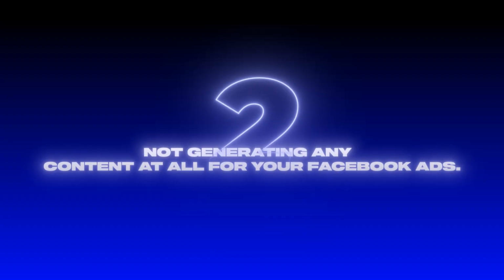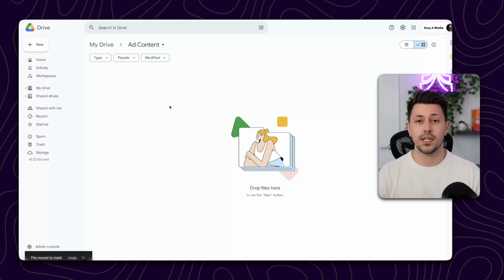Stop losing money on your facebook ads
Everybody talks about the BEST ways to make money on Facebook. But today, I'm talking about how to lost money on facebook ads.

In this weeks video, I'm showcasing insightful strategies on how to lose money on Facebook ads. Why? So you can leverage the power of inverse thinking to know what NOT to do & ultimately scale your Facebook ads further.

🎯 Key Points:

1. Introduction to Inverse Thinking
Discussing the importance of knowing what not to do in Facebook ad campaigns.

2. Money Loser #1 - Focus Solely on Media Buying
Emphasizing the pitfalls of exclusively focusing on media buying without attention to ad creatives.
Avoiding the mistake of optimizing solely for link clicks rather than purchase conversions.

3. Money Loser #2 - Zero Content Strategy
Highlighting the impact of having no content for Facebook ads on engagement and sales.
Advising against neglecting content creation efforts to prevent scaling.

4. Money Loser #3 - Inferior Product Strategy
Exploring the significance of having an inferior product to deter sales and revenue.
Encouraging viewers to avoid overpricing and undervaluing their products.

5. Conclusion and Actionable Insights
Recapping the three strategies to lose money on Facebook ads.
Offering practical advice to improve Facebook ad campaigns and avoid common pitfalls.

⏰ Timestamps:
00:00 - Intro
01:00 - Inverse Thinking
01:49 - Money Loser #1
03:29 - New Site Is Live
04:16 - Money Loser #2
05:46 - Money Loser #3
6:57 - Recap
7:39 - Let's Be Real

Before You Go:
If you're a brand currently in need of a growth-focused partner, apply to work with our team down below to get your action plan:

For SEO:
Welcome to Easy A Media's insightful guide on how to lose money on Facebook ads, presented by Spencer. In this witty yet informative video, Spencer shares unconventional strategies to help you steer clear of common pitfalls and optimize your Facebook ad campaigns for success.

Join Spencer as he delves into the world of inverse thinking, inspired by the legendary Charlie Munger, to uncover the secrets of failure in Facebook advertising. From the perils of solely focusing on media buying to the consequences of neglecting content creation and offering inferior products, Spencer provides valuable insights and actionable advice to help you avoid losing money on your Facebook ad endeavors.

Whether you're a seasoned marketer or a budding entrepreneur, this video is packed with practical tips and humorous anecdotes to guide you towards making smarter decisions and maximizing your ROI on Facebook ads.

So sit back, relax, and let Spencer from Easy A Media show you how to navigate the treacherous waters of Facebook advertising.